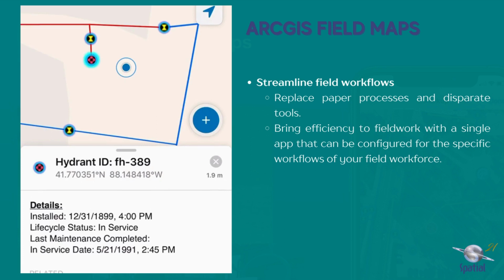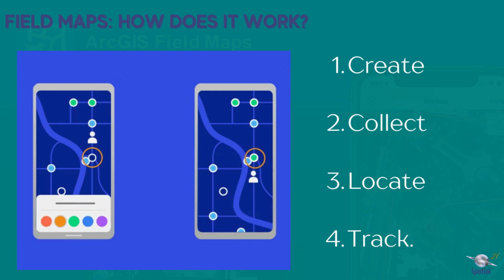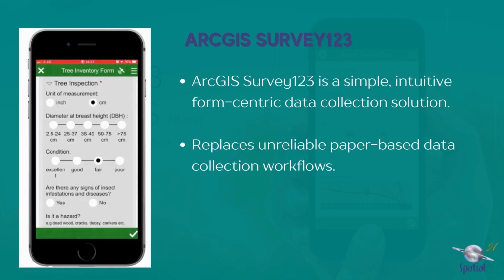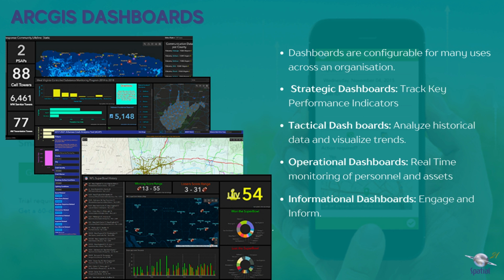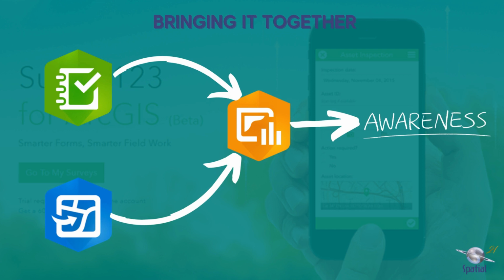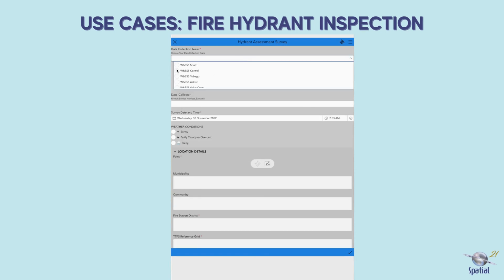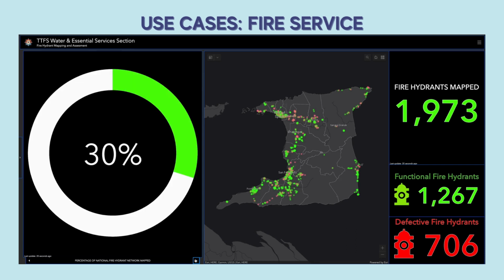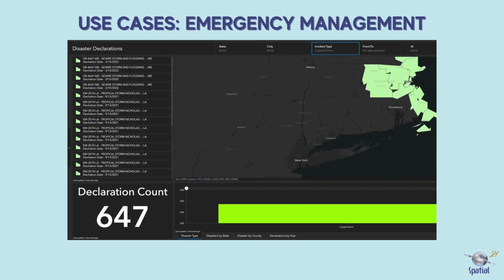Spatial Webinar: Enhancing Situational Awareness Using ArcGIS Field Maps, Survey 123 and Dashboard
Presenter: Kevin Noel, Senior Account Manager, Spatial Innovision Ltd.